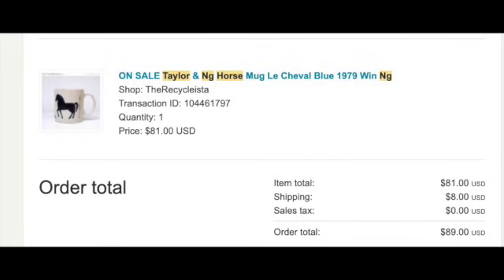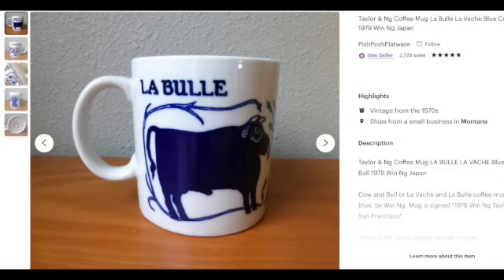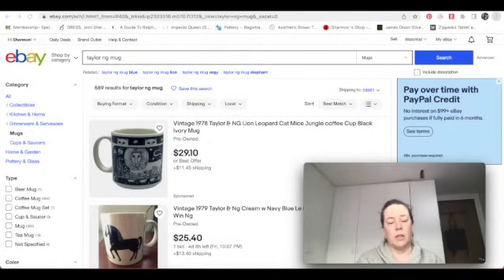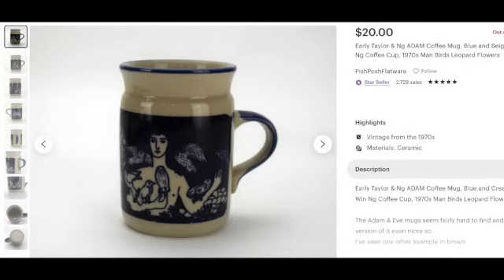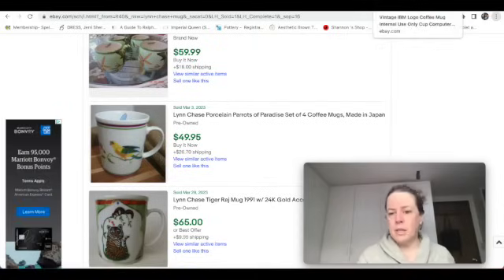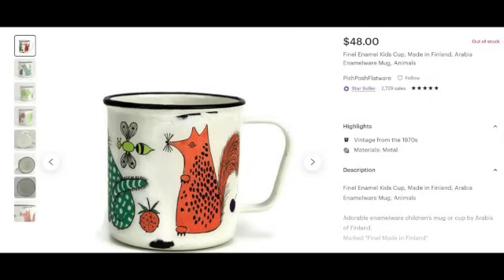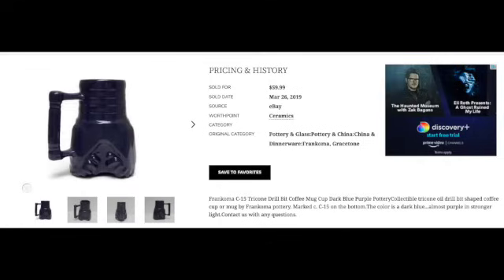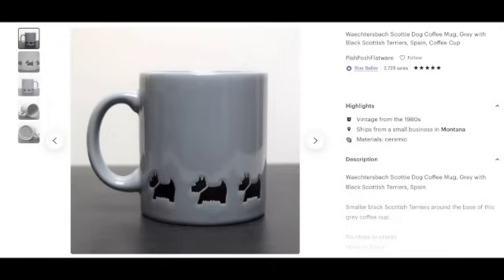Our Top Coffee Mug Sales Plus More Mugs to BOLO to Resell on Ebay!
Do you sell coffee mugs on Ebay that you find at yard sales and thrift stores? Do you know which ones are worth picking up??
Let's do some research!

RESELLING RESOURCES

Sweater Shaver
Shipping Scale
Ring Light
Tabletop Studio